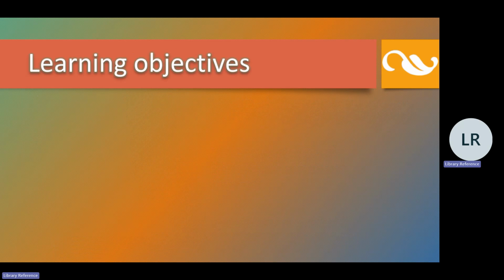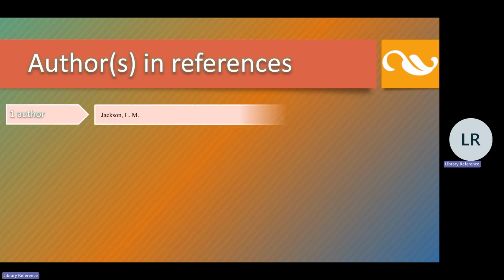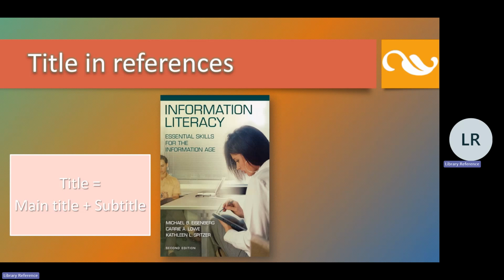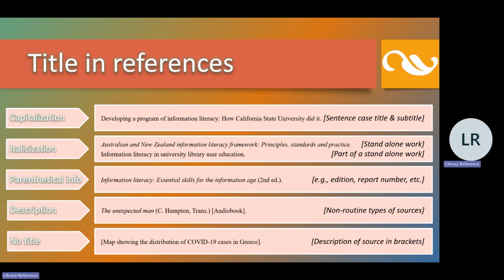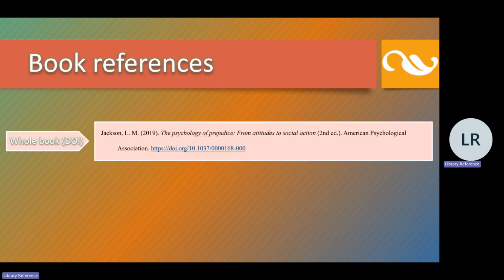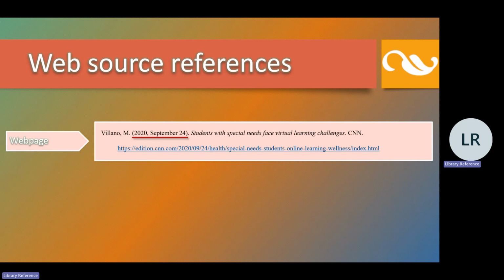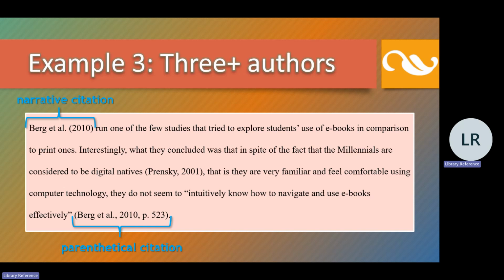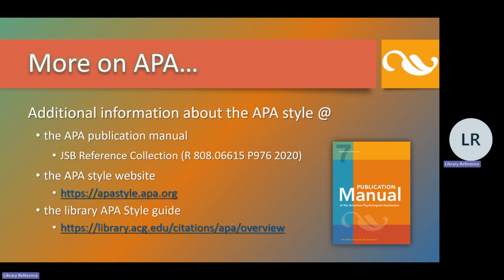APA Referencing Basics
Watch this recorded session to learn the basics of how to create proper references and how to cite sources in the text following the referencing style of the American Psychological Association (APA). The guidelines provided are based on the 7th edition of the APA publication manual.